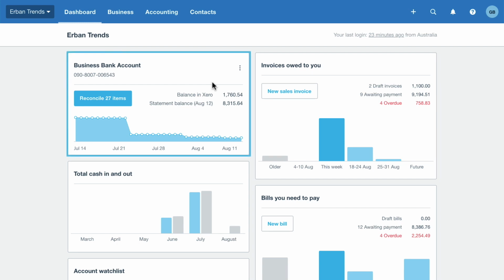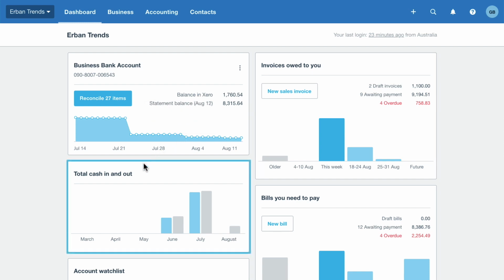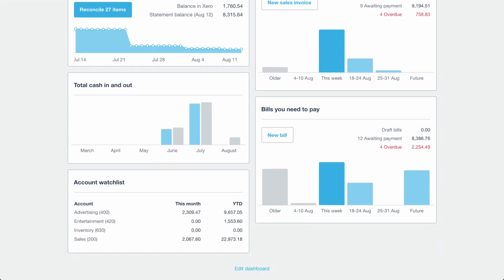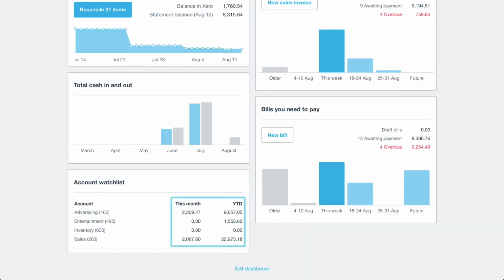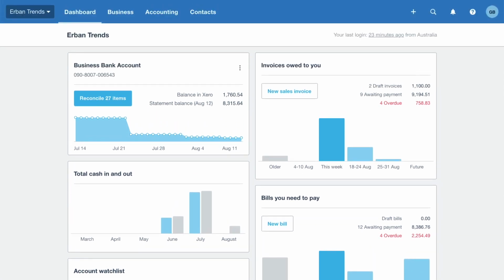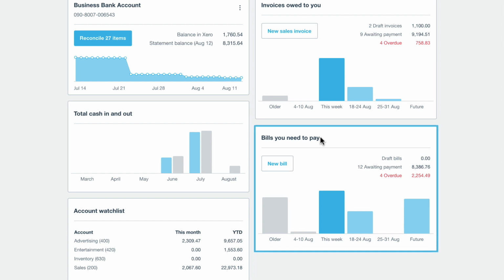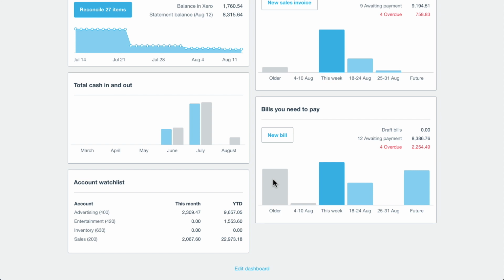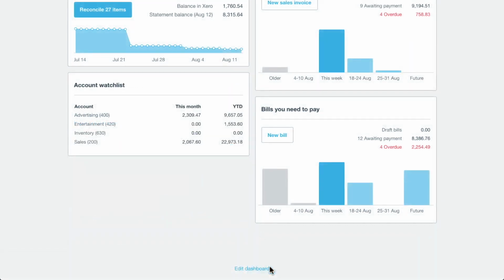Get to know the dashboard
In this tutorial, you'll learn how to use the Xero Dashboard to get an overview of your business.